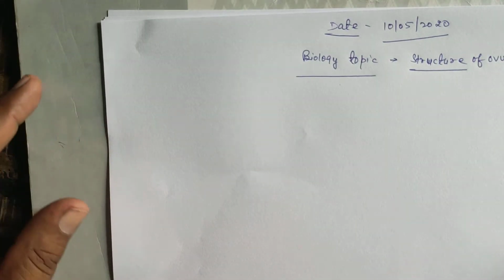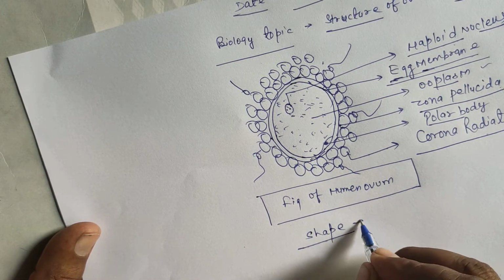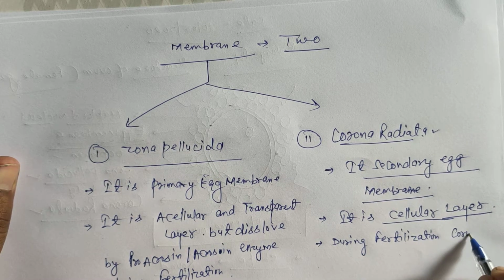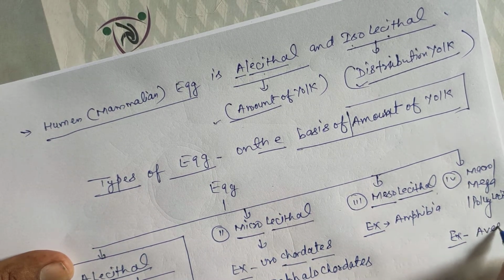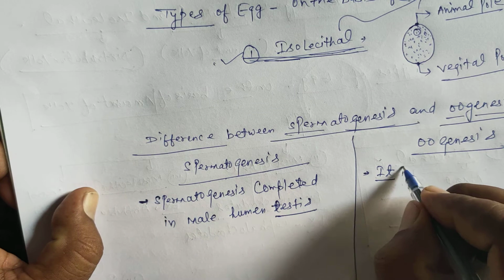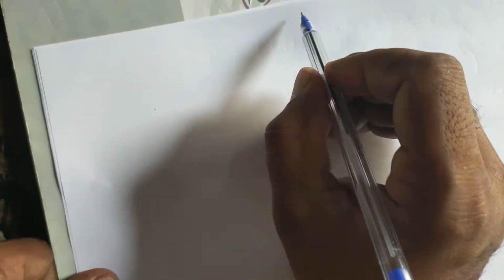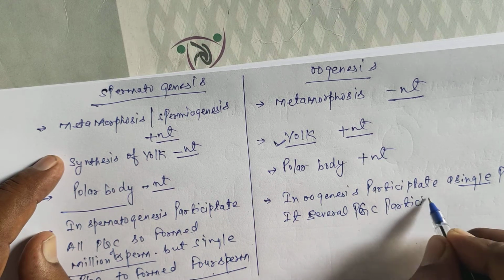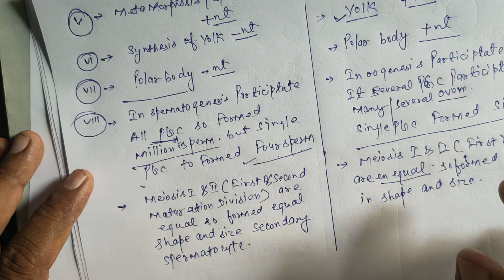10May || Ch31 Gametogenesis Part5 ||Class-XII || Sub-Biology || English Medium || Bal Sadhana School